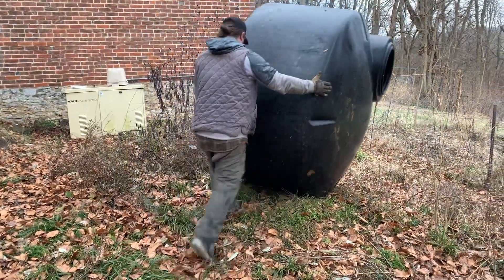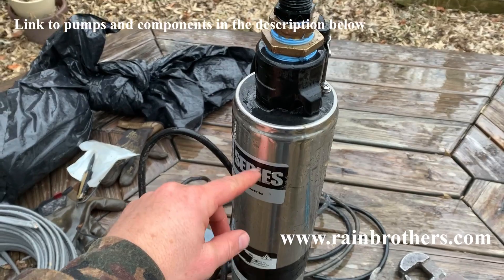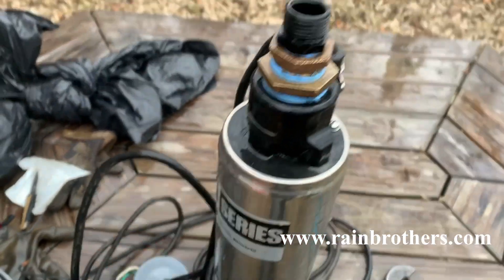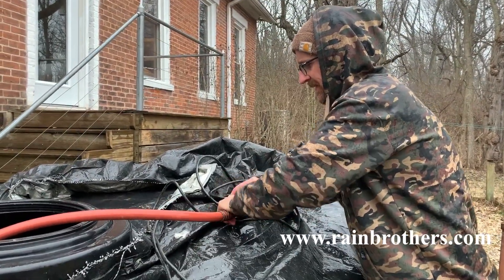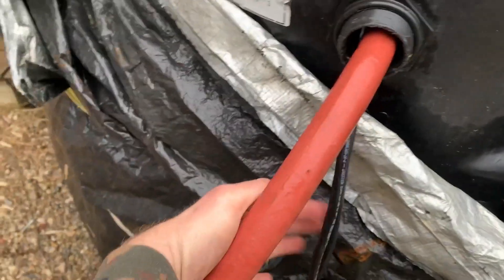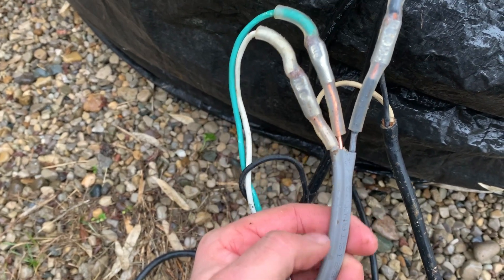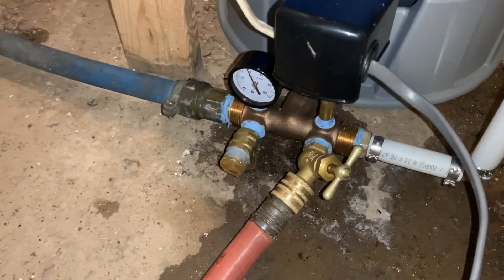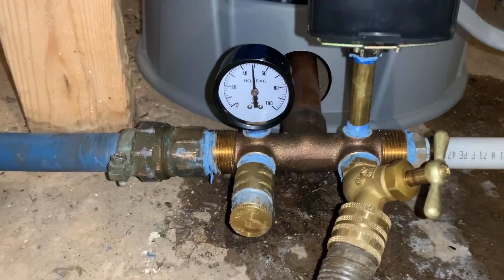Backup water tank if well goes dry or bad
What do you do if your well goes dry or if the water suddenly goes bad? This is a video tutorial to demonstrate how to hook up a temporary water tank to your home.